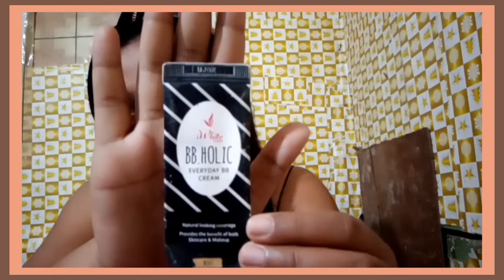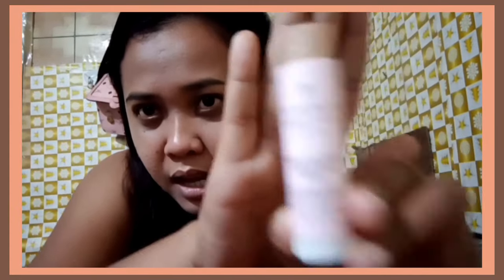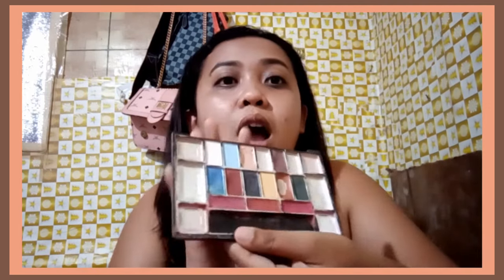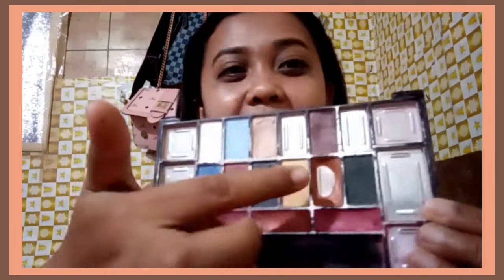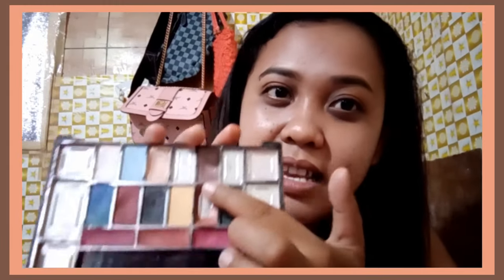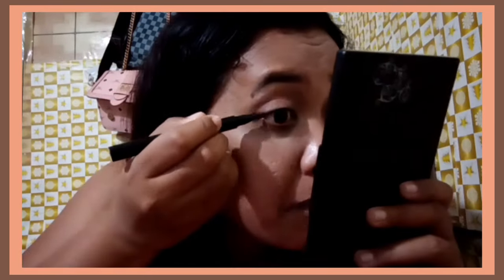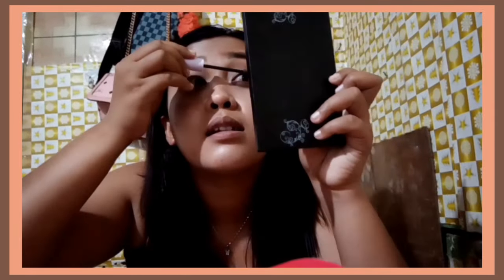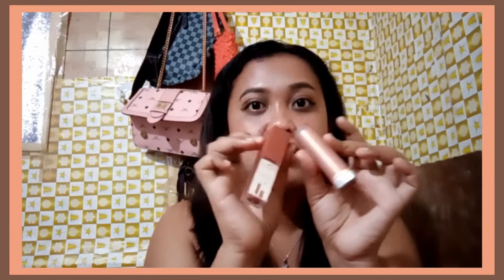EASY MORENA/TAN MAKEUP ft. local and affordable products | Carla.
Sup everyone! Here's my MORENA MAKEUP FT. LOCAL AND AFFORDABLE PRODUCTS wotwot!  Below guys are the list of some of my favorite makeup products that's perfect on morena skin. Hope you guys enjoy watching this video.

* BB Holic Eveyday BB Cream (Iwhite) shade Beige
*Maybelline Lipstick Shade RAW COCOA MNU
*Laraw Beauty Lip paint shade Ligaya
*Laraw Beauty air blush shade Luna
*Mac for my eyebrows shade darkbrown
*Simply Pretty Avon Mascara Gel shade dark brown
*Nichido eyeshadows
*Simply Pretty Avon concealer stick shade soft bisque